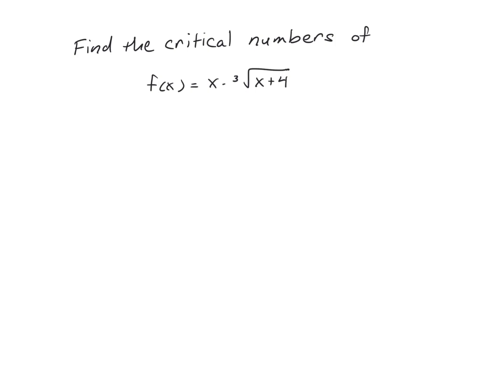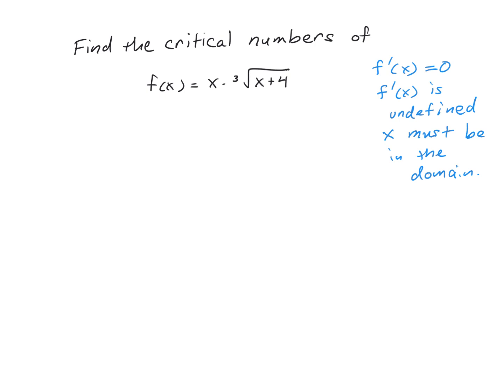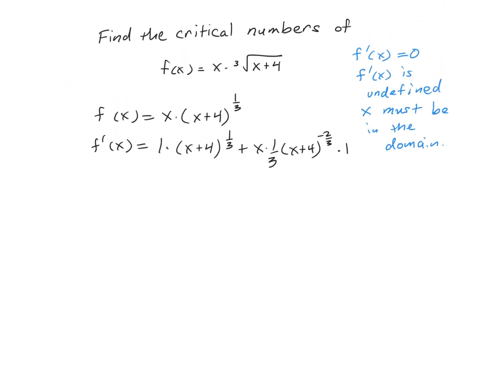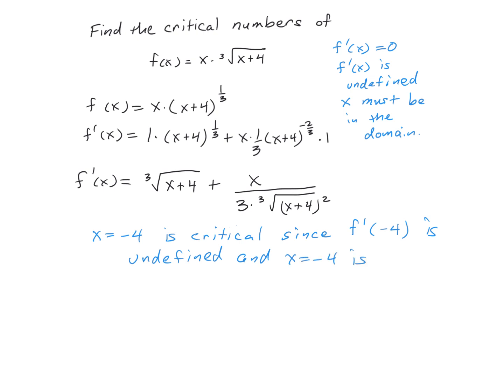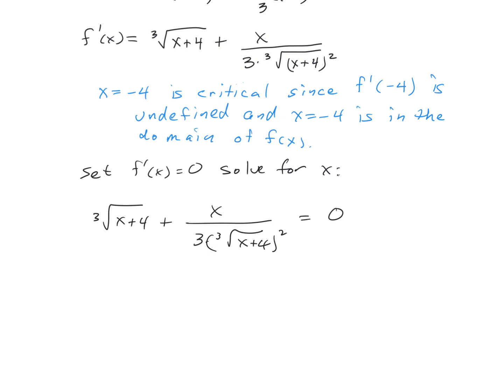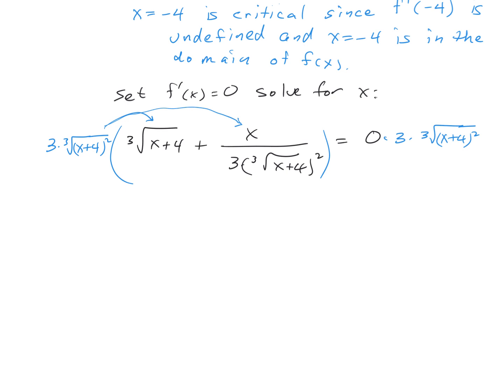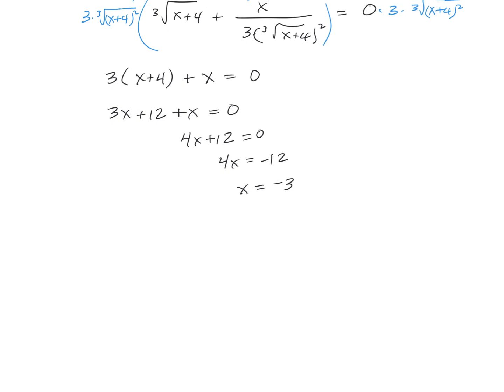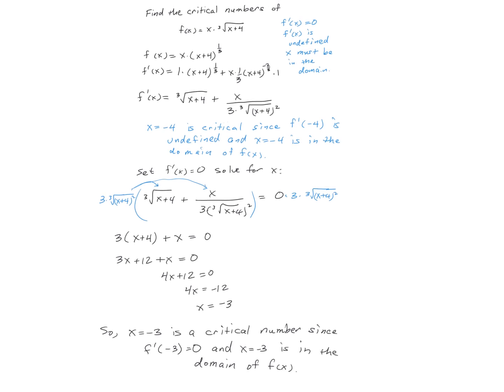Finding Critical Numbers #1